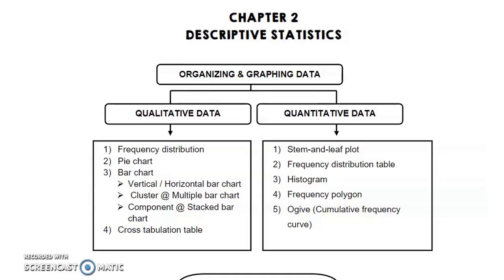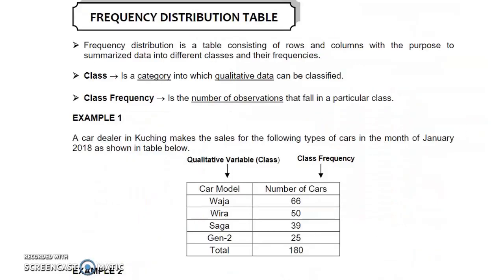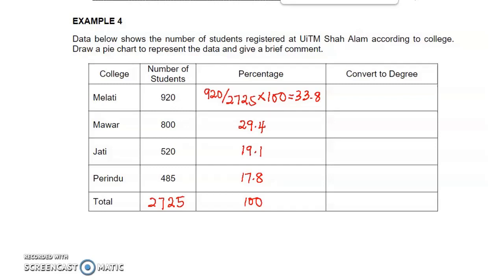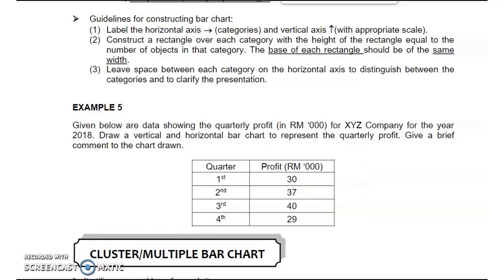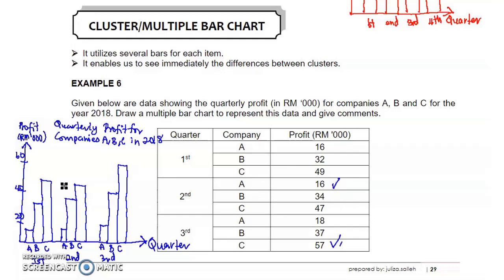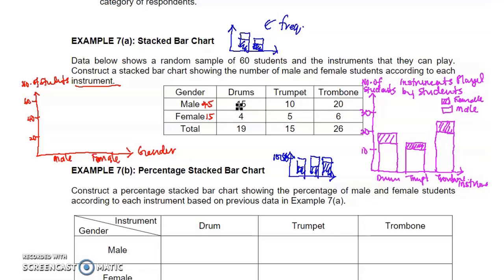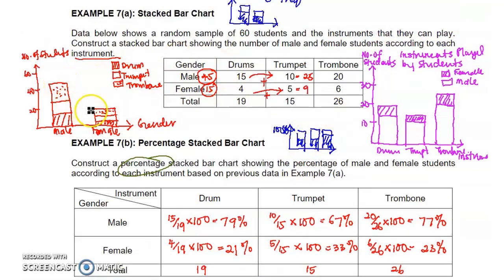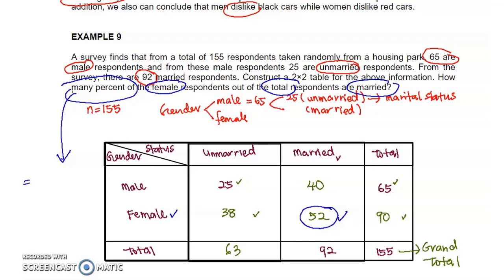STA104 & STA108: Organizing & Graphing Qualitative Data